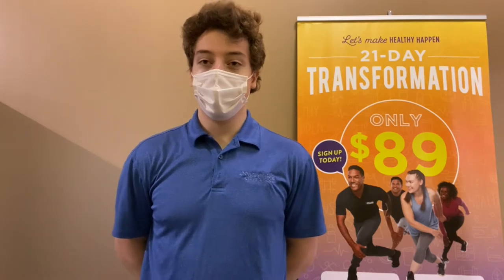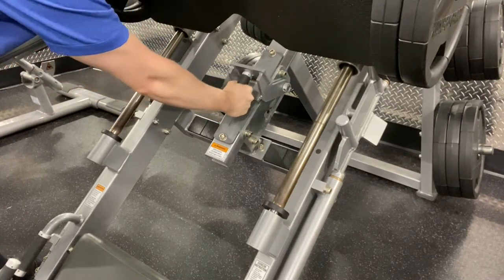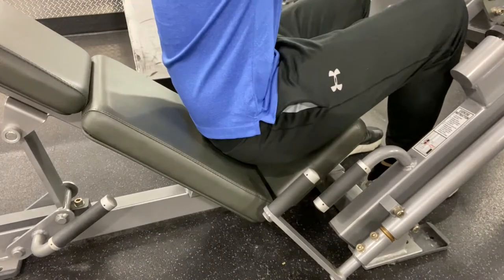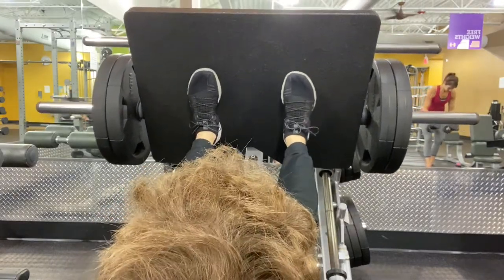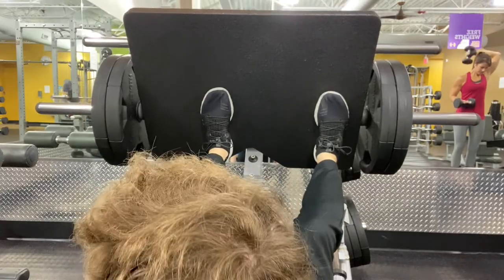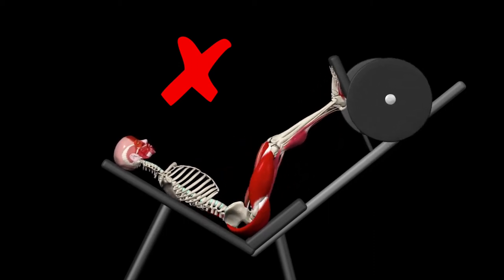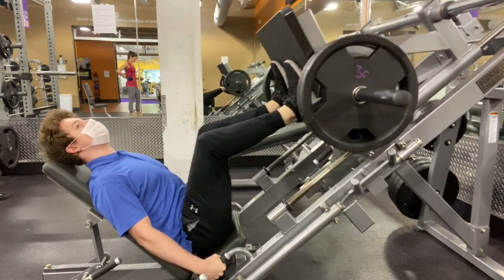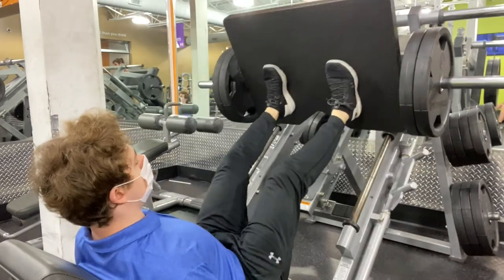Anytime FItness Leg Press Video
Today I am going over the Legpress, WHY its IMPORTANT, and how to perform it PROPERLY. This exercise targets the Glutes and the Quadriceps. The goal of this exercise is to increase Lower Body strength through progressiveoverload.